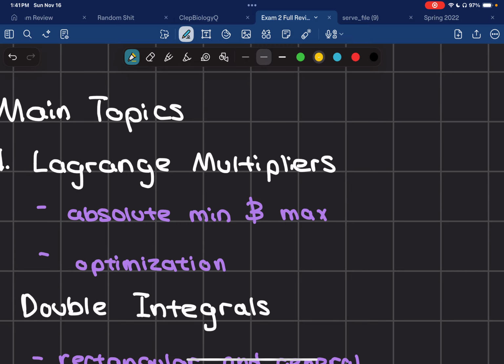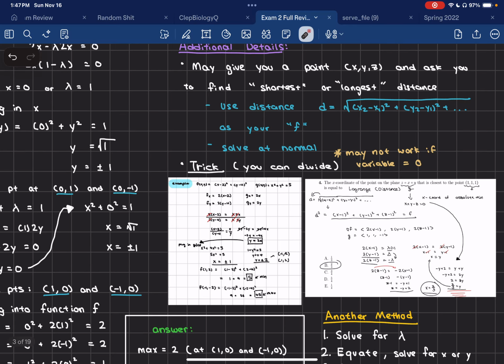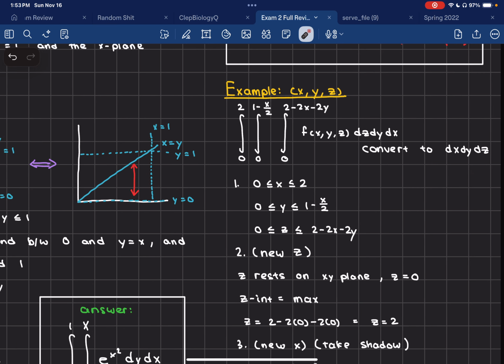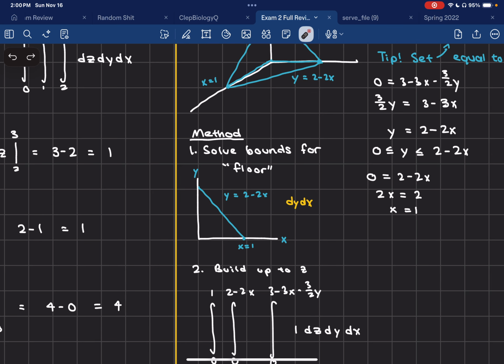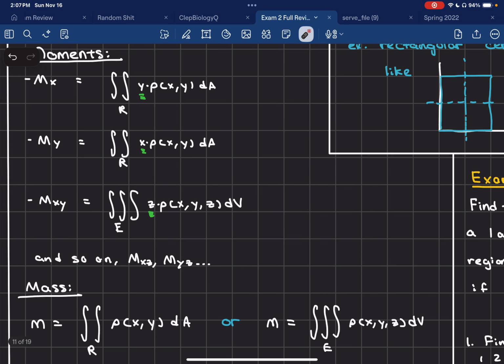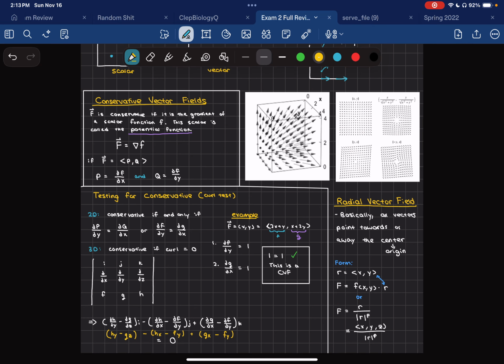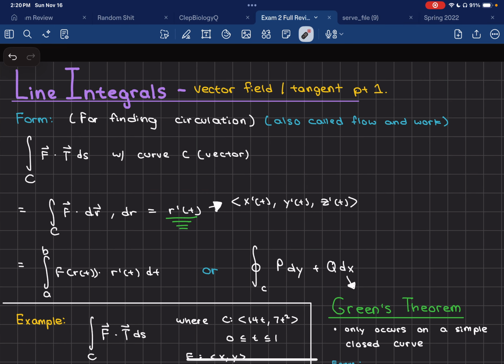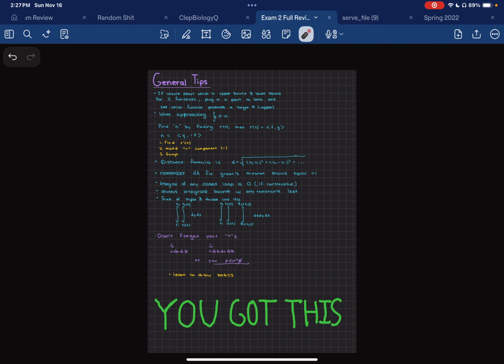The MA261 Exam 2 Survival Guide (2025)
Any feedback?

In this video, I cover everything you need for Calc 3 Exam 2: Lagrange multipliers, double integrals (rectangular, polar, and reversing order), triple integrals in rectangular/cylindrical/spherical coordinates, average value, vector and radial fields, and every type of line integral—work, flux, circulation, curl, divergence, and Green’s Theorem. It’s a full, fast, and visual review of all the key formulas, setups, and tricks you need to crush the exam.